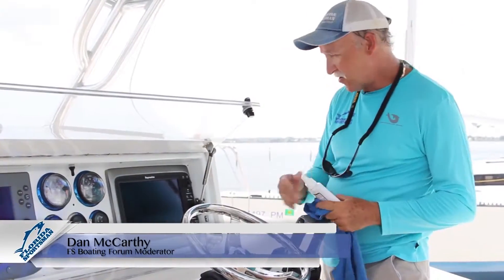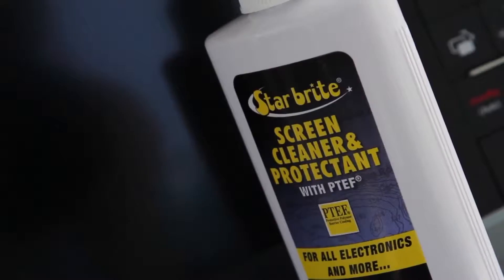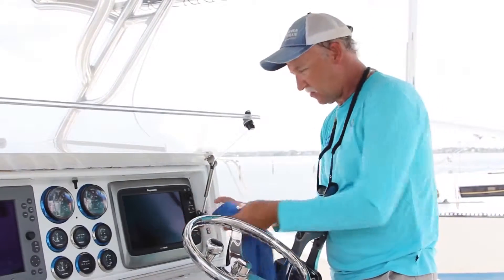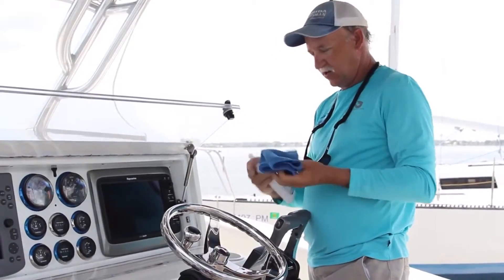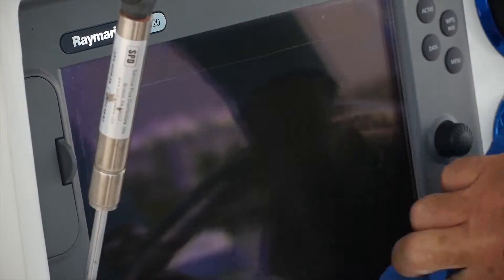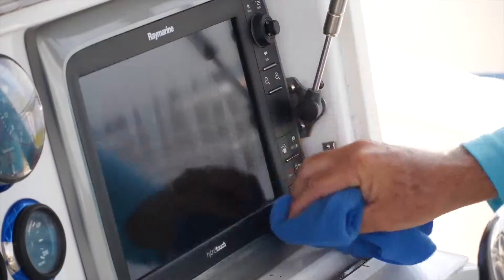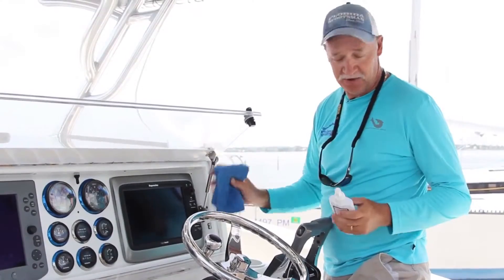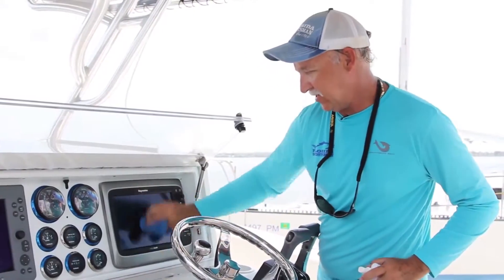Star brite Screen Cleaner & Protectant With PTEF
• Formulated for use on all marine electronics and all plastics.
• Spray on, wipe up excess to remove fingerprints, smudges, salt deposits.
• PTEF polymers help protect against UV damage.